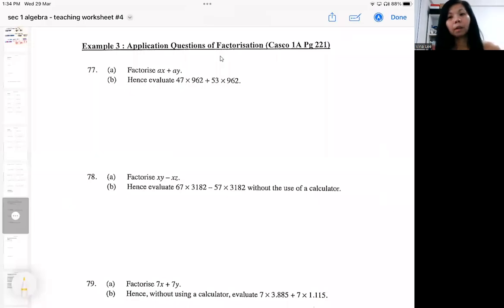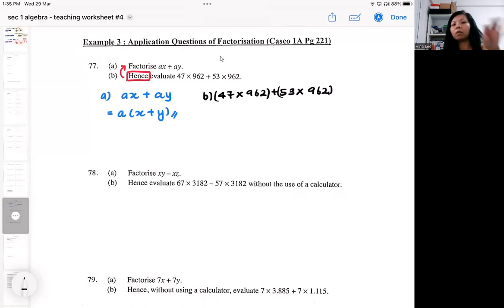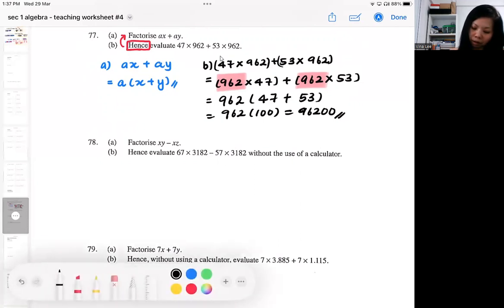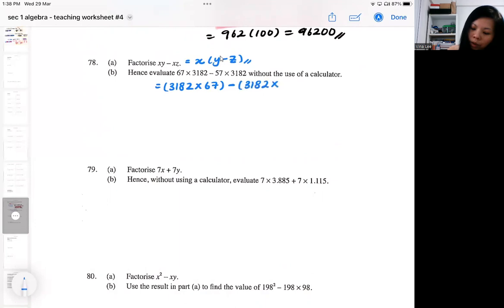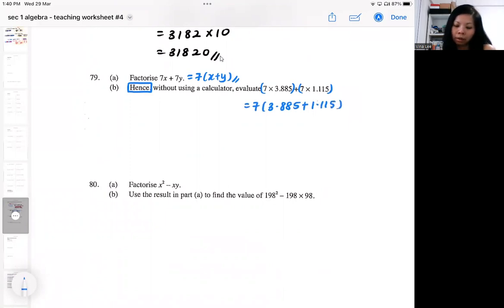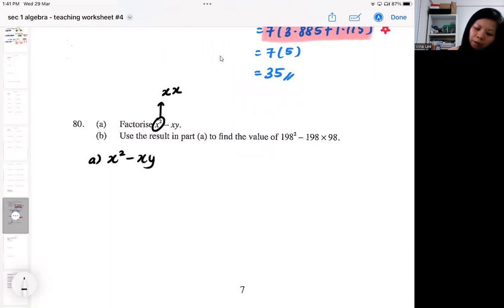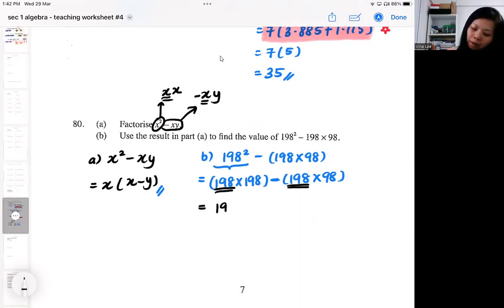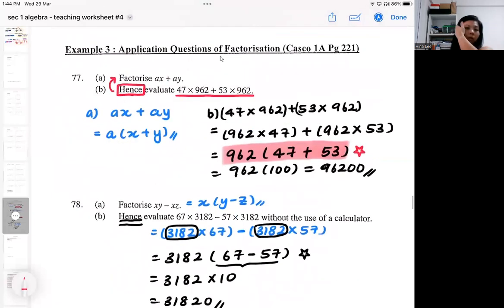sec 1 algebra tw#4 example 3 applications of factorisation